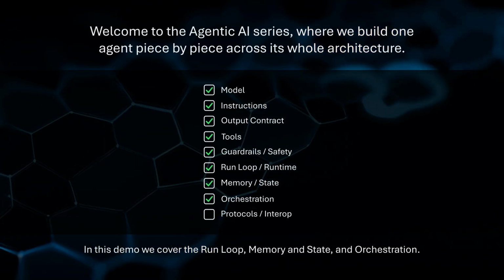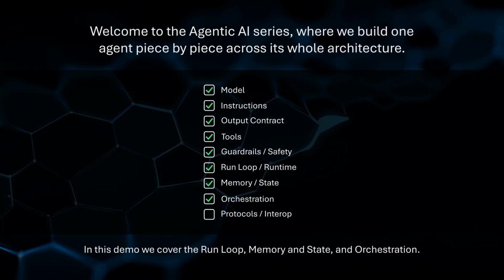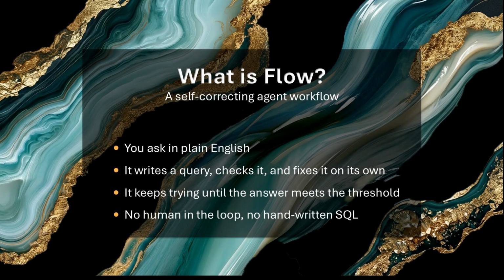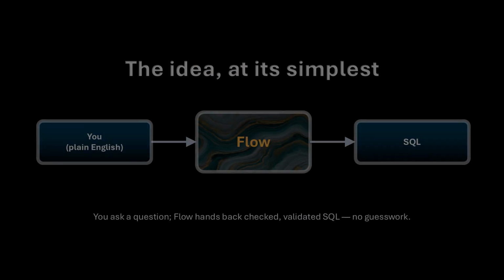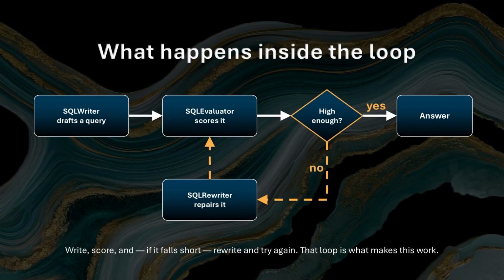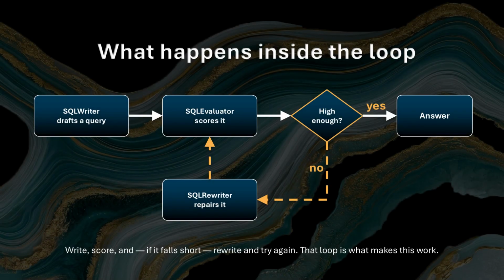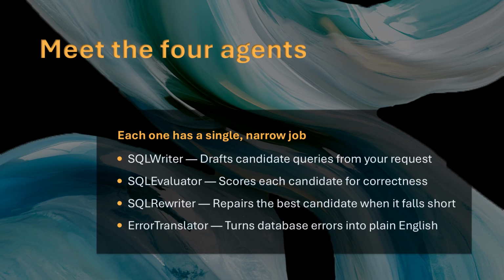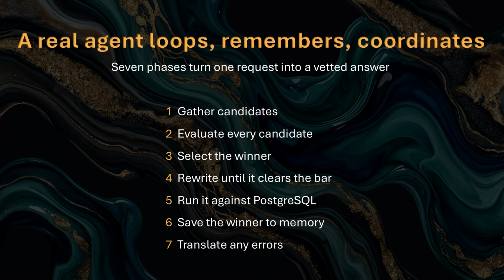Flow — Part 1: Overview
Flow — Part 1: Overview | Building a Self-Correcting Agent Workflow (Agentic AI Series)

Most people think an AI agent is one box: a prompt goes in, a perfect answer comes out. It isn't. In this mini-series we build "Flow" — a self-correcting agent workflow that turns a plain-English question into vetted, validated SQL, checking and fixing its own work until the answer clears a quality bar.

Part 1 is the overview: we meet the cast and walk the whole workflow end to end, so the next three parts can go deep.

What you'll learn in Part 1:
• What Flow is — a self-correcting natural-language-to-SQL workflow, not a chatbot.
• The core loop: write a query, score it, and if it falls short, rewrite and try again.
• The three main agents, each with one narrow job:
   – SQLWriter — drafts candidate queries from your request.
   – SQLEvaluator — scores each candidate for correctness.
   – SQLRewriter — repairs the best candidate when it falls short.
• The supporting cast, including the ErrorTranslator that turns technical errors into plain English.
• The full workflow: one orchestrator conducting the writer, evaluator, and rewriter, then running the winning query against a real PostgreSQL database.
• The seven phases at a glance: gather candidates, evaluate, select the winner, rewrite until it clears the bar, execute, save to memory, and translate errors.

The one-line thesis: a real agent loops, remembers, and coordinates.

This is Demo 5 of the Agentic AI series. Flow is big, so it ships as four parts:
Part 1 — Overview (this video)

Frameworks featured: Microsoft Agent Framework and LangGraph.

— Source code —
Repo coming soon

Next part: we talk about control flow.